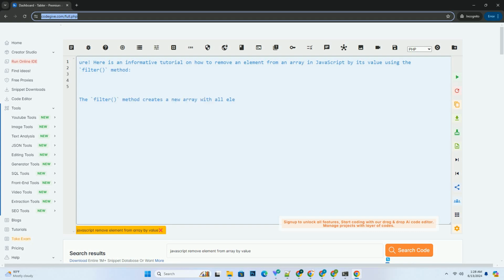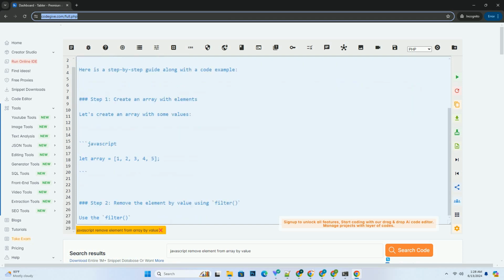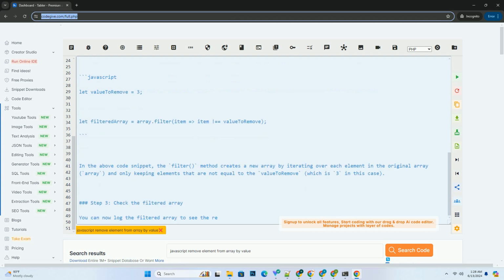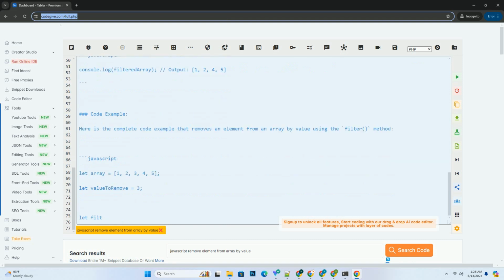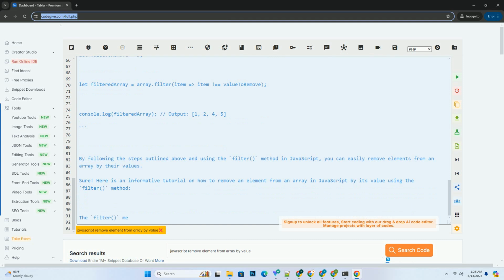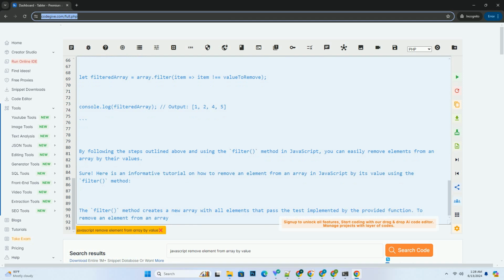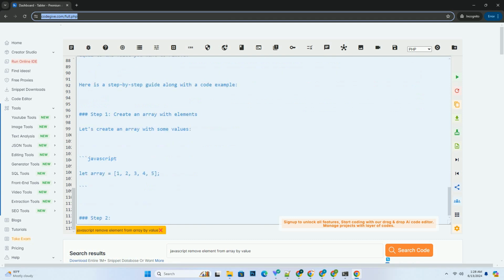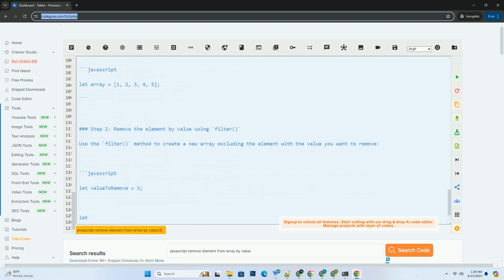javascript remove element from array by value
sure! here is an informative tutorial on how to remove an element from an array in javascript by its value using the `filter()` method:

the `filter()` method creates a new array with all elements that pass the test implemented by the provided function. to remove an element from an array by value using `filter()`, you can provide a function that checks if the element is not equal to the value you want to remove.

here is a step-by-step guide along with a code example:

### step 1: create an array with elements
let's create an array with some values:

### step 2: remove the element by value using `filter()`
use the `filter()` method to create a new array excluding the element with the value you want to remove:

in the above code snippet, the `filter()` method creates a new array by iterating over each element in the original array (`array`) and only keeping elements that are not equal to the `valuetoremove` (which is `3` in this case).

### step 3: check the filtered array
you can now log the filtered array to see the result:

### code example:
here is the complete code example that removes an element from an array by value using the `filter()` method:

by following the steps outlined above and using the `filter()` method in javascript, you can easily remove elements from an array by their values.

javascript array sort
javascript array
javascript array length
javascript array find